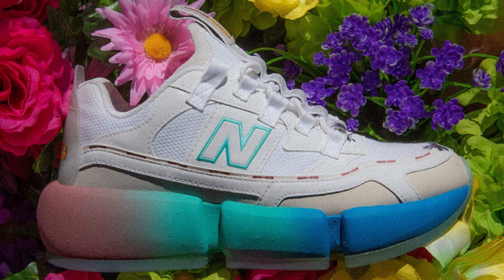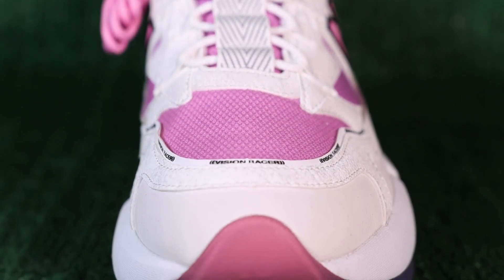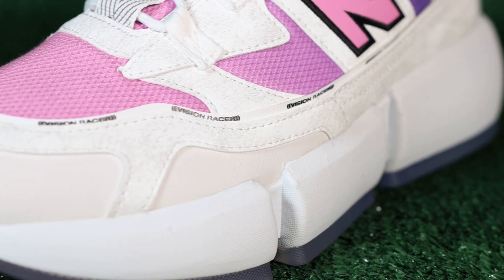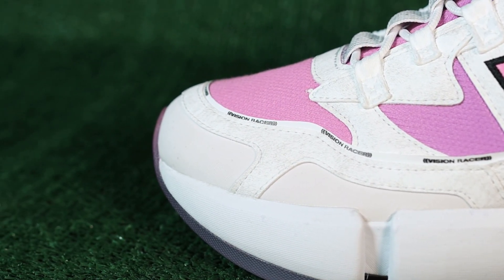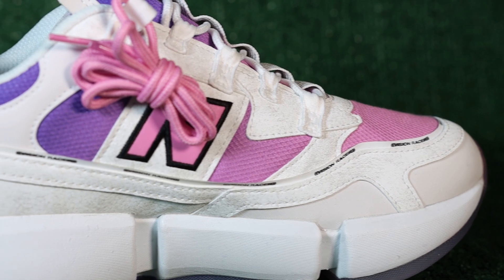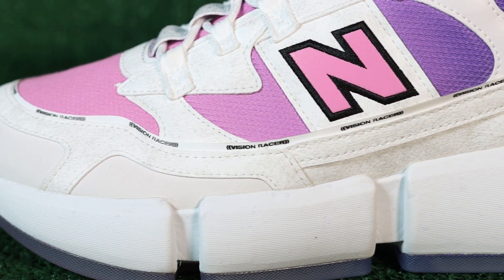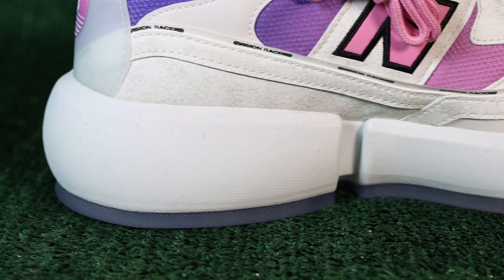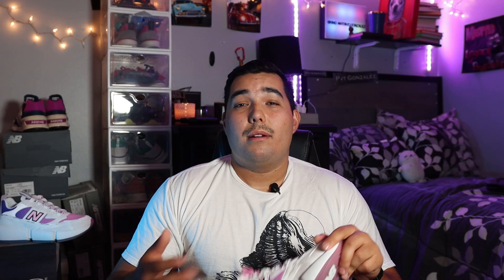New Balance Vision Racer First Look Review and On Feet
Hello everyone, for today's video, we look at the latest new balance x Jaden smith vision racers.

Secret Message

 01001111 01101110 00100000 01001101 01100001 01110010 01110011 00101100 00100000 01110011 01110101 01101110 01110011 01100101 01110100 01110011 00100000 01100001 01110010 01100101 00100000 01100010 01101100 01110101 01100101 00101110